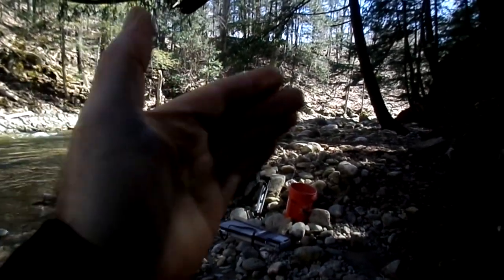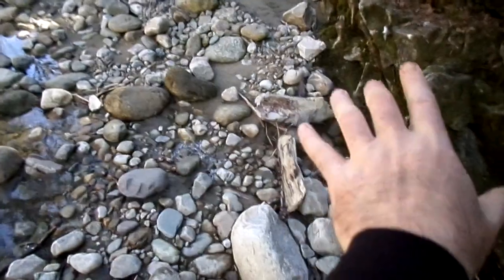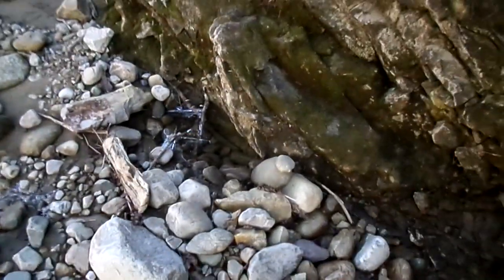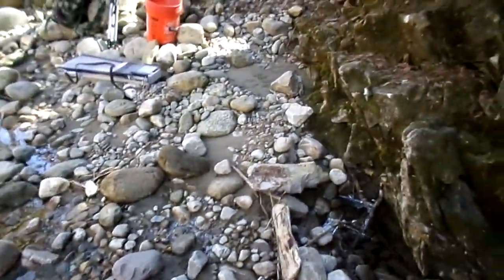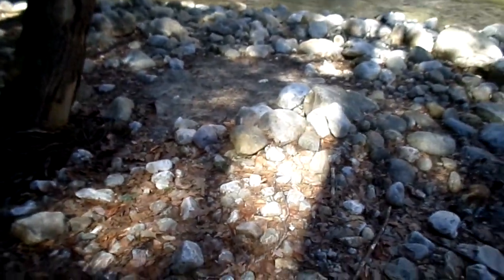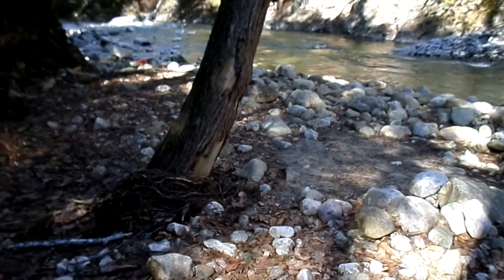First trip using the GMGT in 2022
Green Mountain Gold Trap out gold prospecting on the first adventure using the 3' Riverbed Hog for the first time in 2022.

 As I mention in this video, if view time doesn't go up on the channel, it's not worth my time to shoot footage of my prospecting adventures.
 Any of you who do post content knows, it takes time to do so. Time that could be spent enjoying the search for gold.